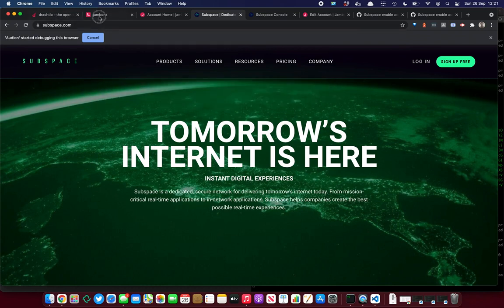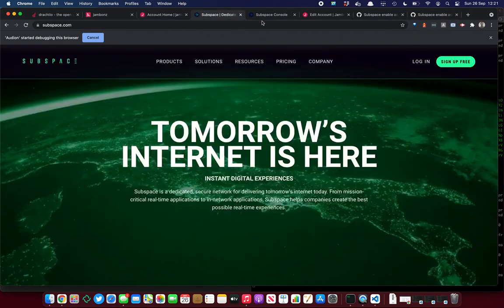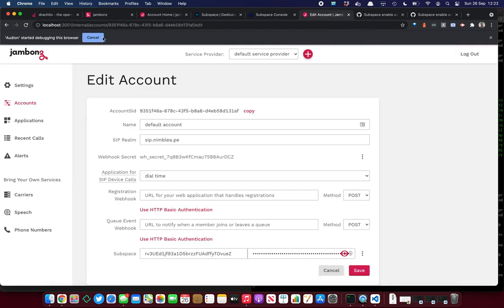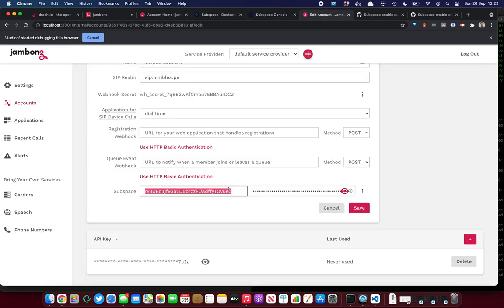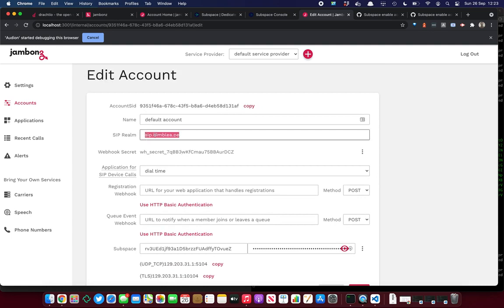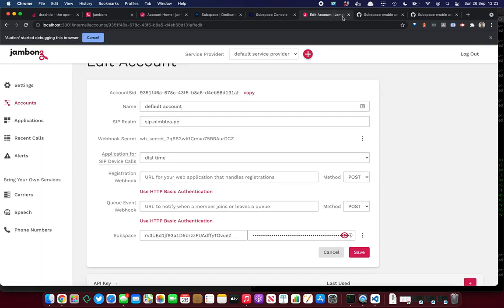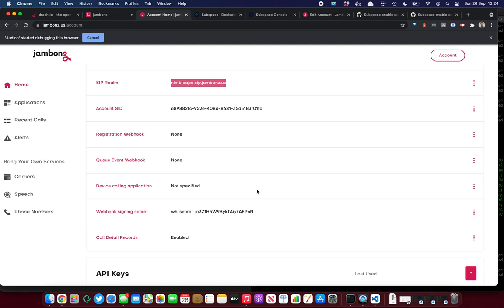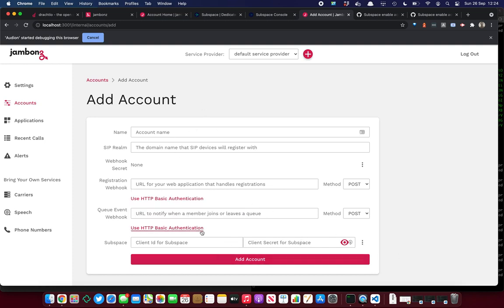Open Source and Contributing back - Dan Jenkins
Jambonz enhancement to allow Subspace SIP Teleport to be setup directly from directly within
Jambonz